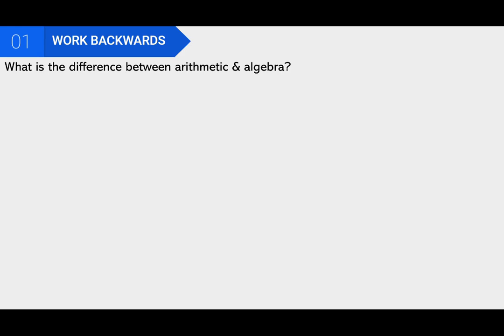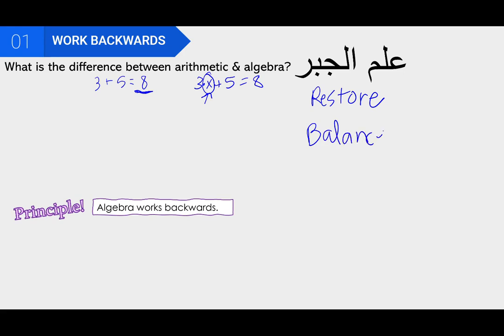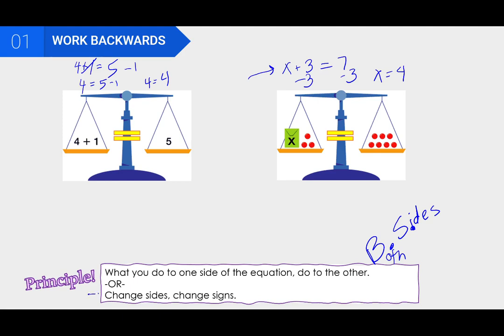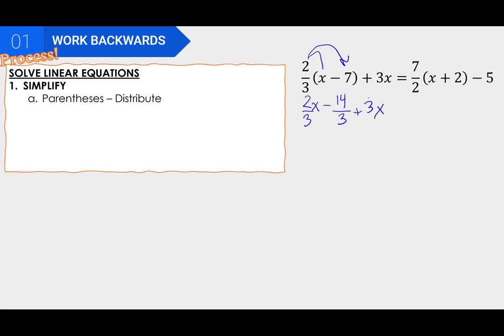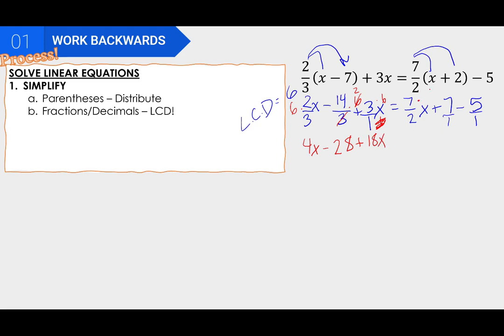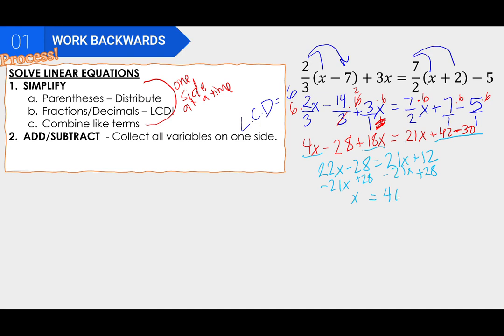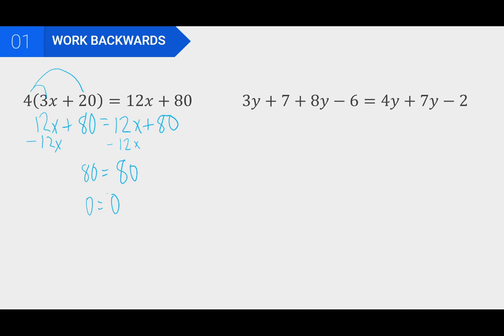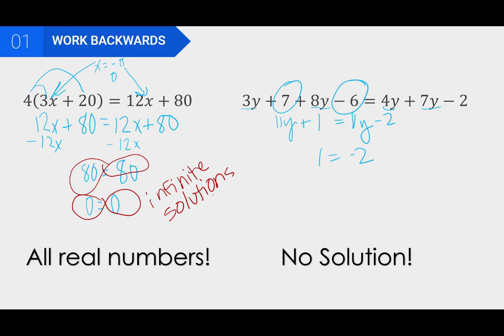Linear Equations Training - Work backwards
First video of Linear Equations training for BYUI Math tutors on Working Backwards